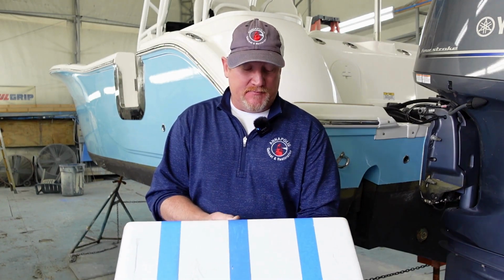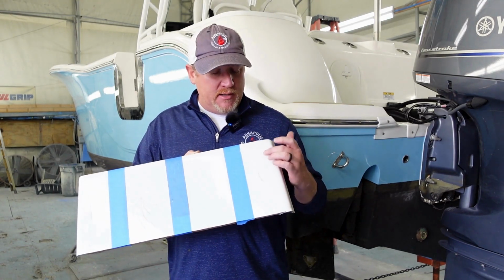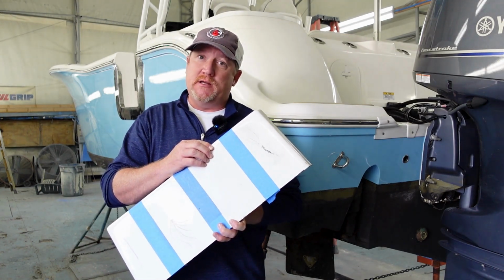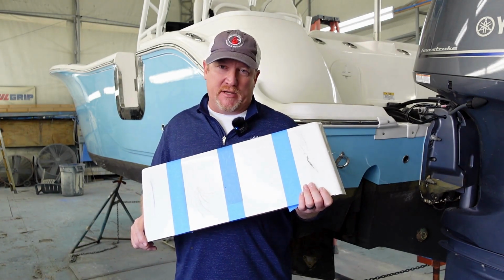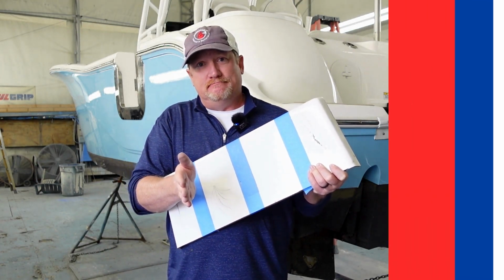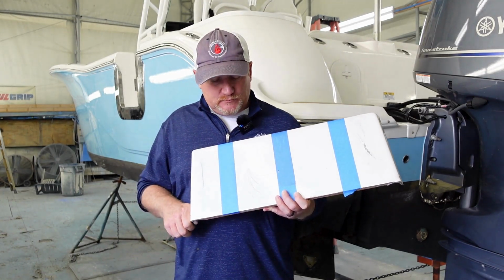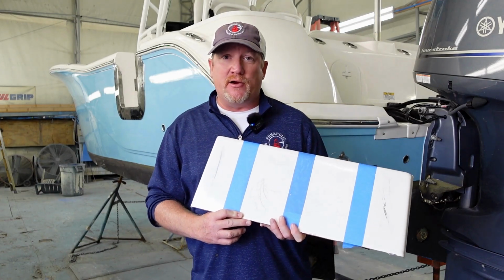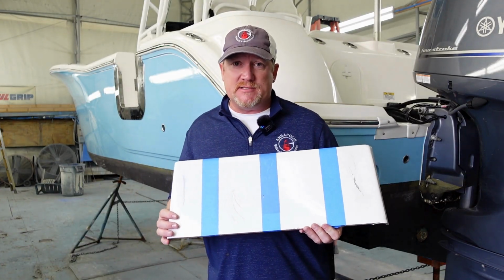Four Types of Gelcoat Repair with Annapolis Gelcoat & Restoration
If you notice any of these blemishes and are ready to repair them. Give us a call and we’ll be happy to help.

In this video, we dive into four common types of gelcoat repairs that every boat owner should know about: gauges, chips, spider cracks, and dock rash. We explain what causes these damages and discuss repair process. If you’re dealing with any of these gelcoat issues, or just want to learn more about keeping your boat in top shape, this video is for you!

What You’ll Learn:

• Gauges: What they are and how they happen
• Chips: The common causes and when it's fruitful to repair them
• Spider Cracks: Why they appear, how we fix them, and what we use to see the damage more clearly
• Dock Rash: How serious are these and how we address it

At Annapolis Gelcoat & Restoration, we specialize in gelcoat, fiberglass, and cosmetic repairs for boats. With a focus on quality craftsmanship and attention to detail, we help boat owners restore and maintain the look and integrity of their vessels. We're excited to help!